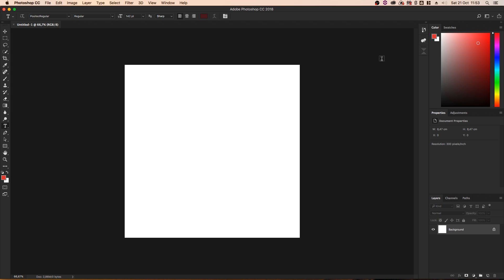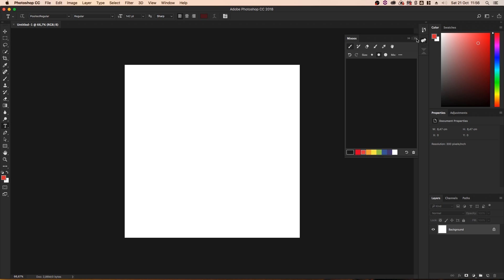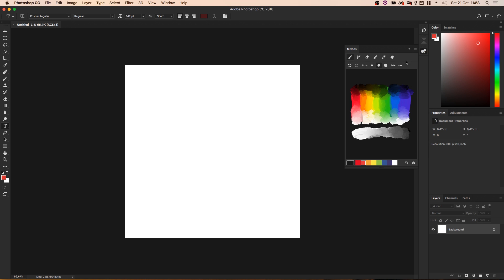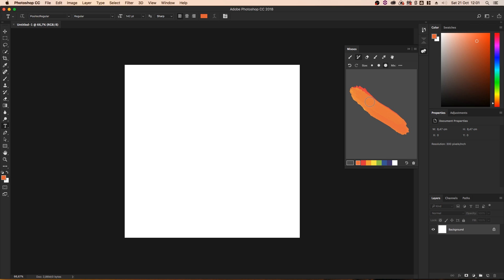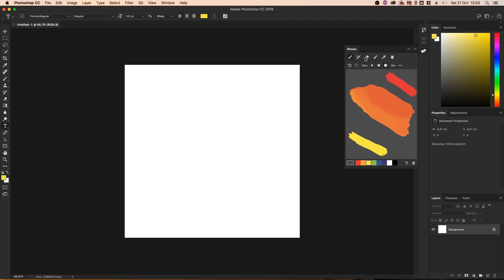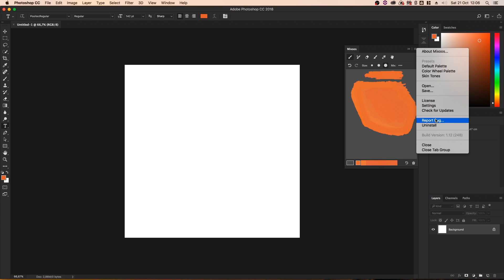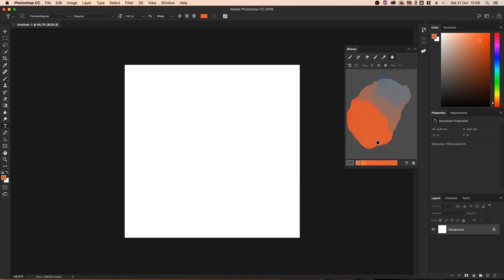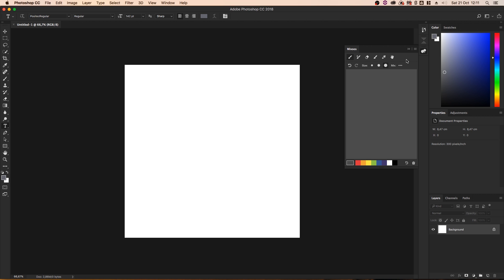Mixoos - Easy Colour Mixing in Adobe Photoshop! - Adobe Add-Ons Showcase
Today I take a look at Mixoos extension for Adobe Photoshop an awesome extension for Adobe Photoshop that allows you to mix colours like never before!